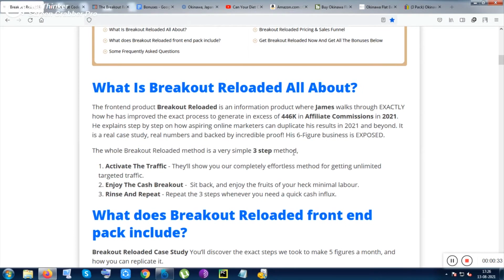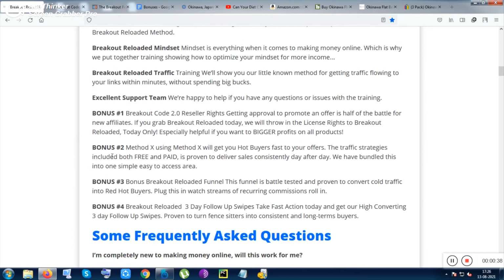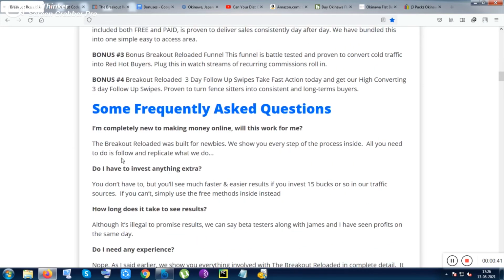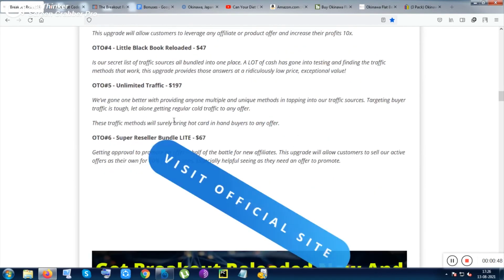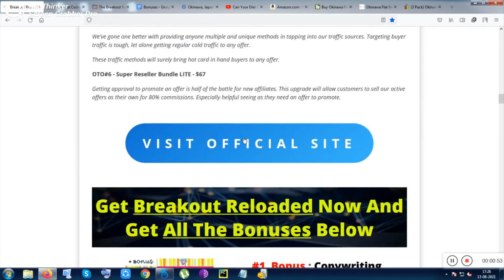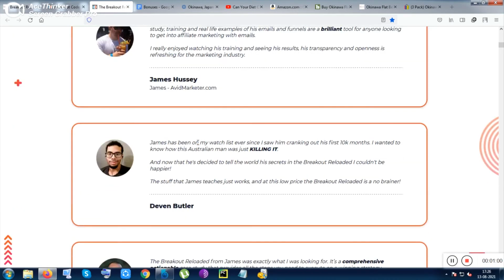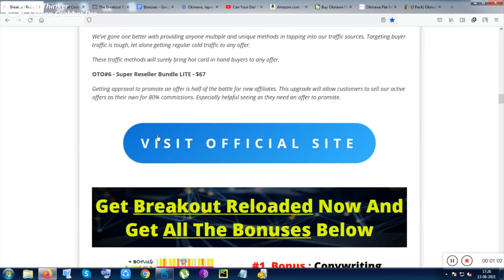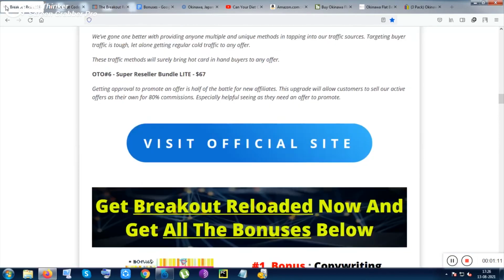breakout reloaded review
What Is Breakout Reloaded All About?

The frontend product Breakout Reloaded is an information product where James walks through EXACTLY how he has improved the exact process to generate in excess of 446K in Affiliate Commissions in 2021. He explains step by step on how aspiring online marketers can duplicate his results in 2021 and beyond. It is a real case study, real numbers and backed by incredible proof! His 6-Figure business is EXPOSED.

The whole Breakout Reloaded method is a very simple 3 step method,

    Activate The Traffic - They’ll show you our completely effortless method for getting unlimited targeted traffic.
    Enjoy The Cash Breakout -  Sit back, and enjoy the fruits of your heck minimal labour.
    Rinse And Repeat - Repeat the 3 steps whenever you need a quick cash influx.

- softmemeware / quickpreview.IN